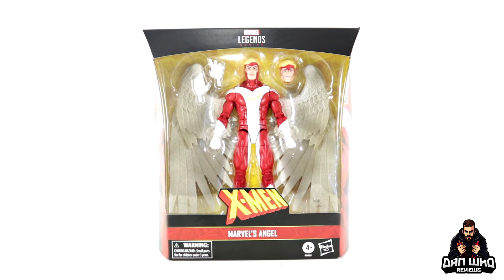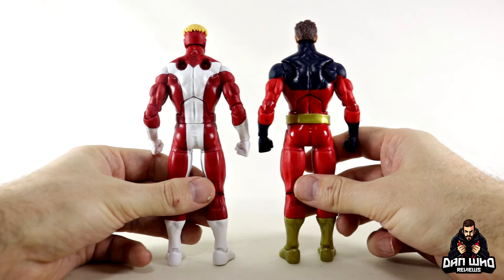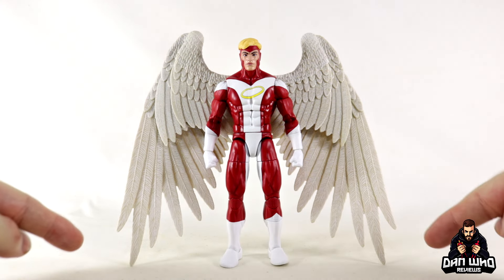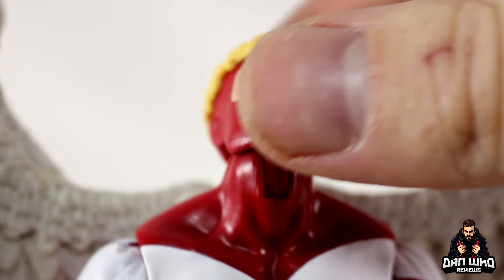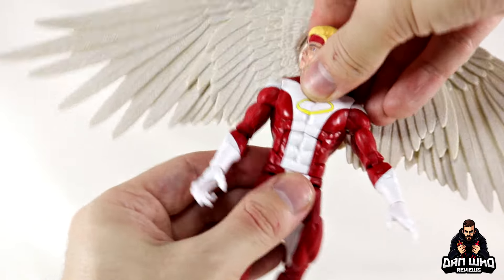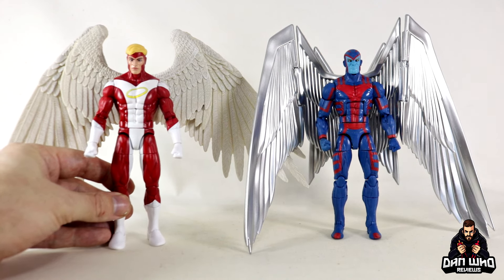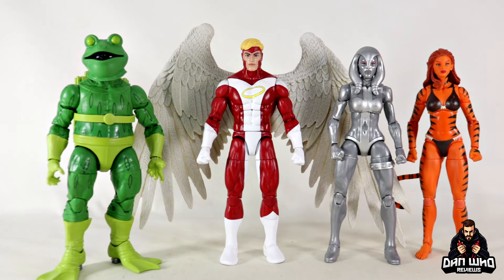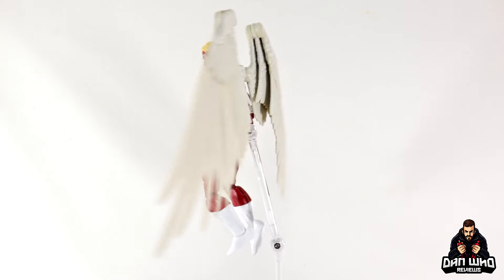Marvel Legends Angel X-Men Deluxe Action Figure Review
Marvel Legends Angel X-Men Review

This collectible Marvel's Angel action figure is inspired by the character's appearance Marvel's Uncanny X-Men comics.